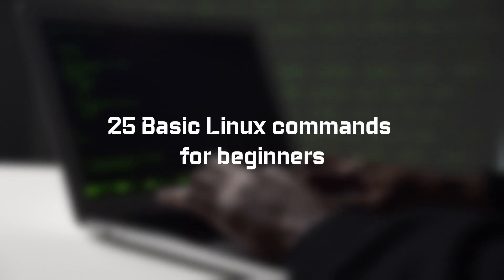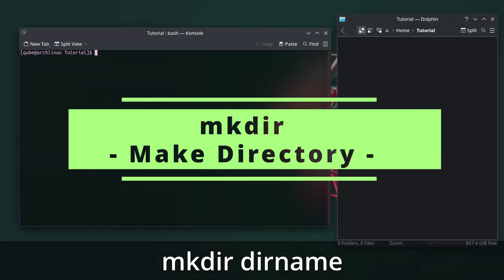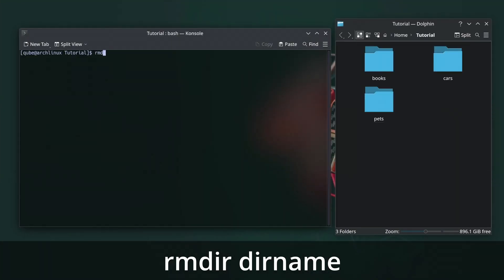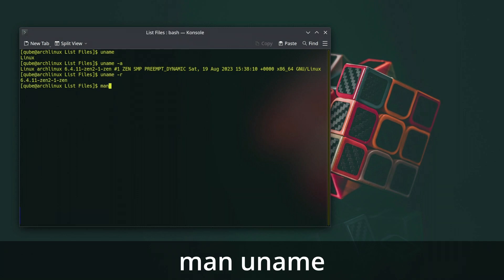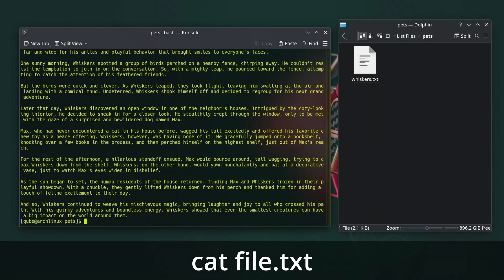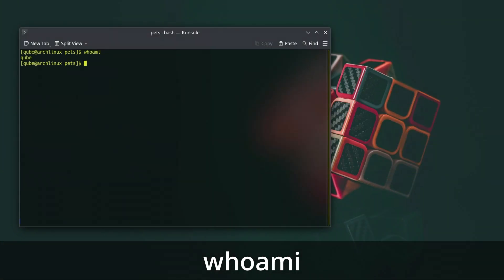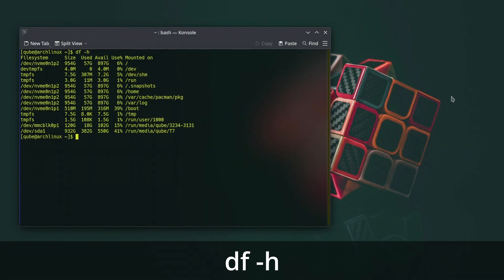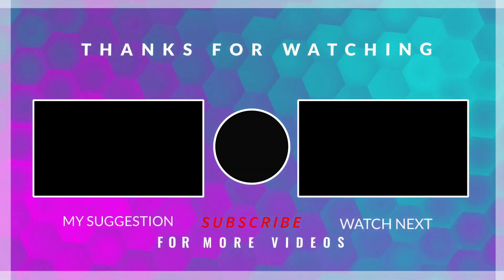25 Linux commands you should know as a beginner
These are the 25 most used commands you should know if you are a new linux user

terminal commands
linux terminal commands
bash shell
man command
ls
pwd
mkdir
cd
rmdir
cp
mv
rm
uname
locate
touch
ln
cat
clear
ps
grep
echo
history
whoami
sudo
dnf
apt
pacman
whereis
df
ip addr
chmod
curl
wget
linux
linux commands
linux mint
linux interview questions and answers for experienced
linux administrator
linuxndroid

Timelines:
00:00 Intro
00:11 ls and man
01:10 pwd
01:36 mkdir
02:37 cd
03:07 rmdir
03:32 cp
04:03 mv
04:16 rm
04:30 uname
04:50 locate
05:14 touch
05:31 ln
06:18 cat
06:36 clear
06:51 ps
07:12 grep
07:30 echo
07:41 history
07:55 whoami
08:10 sudo
08:47 apt, pacman, dnf
09:10 whereis
09:29 df
09:53 ip addr
10:17 some more commands